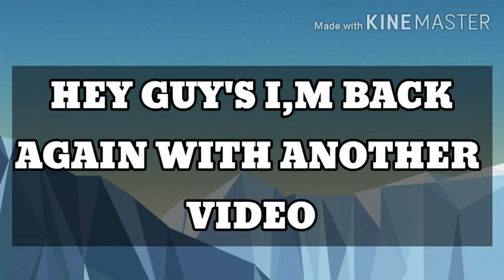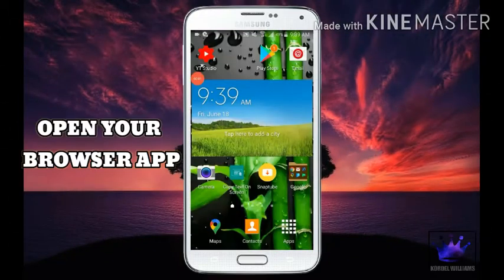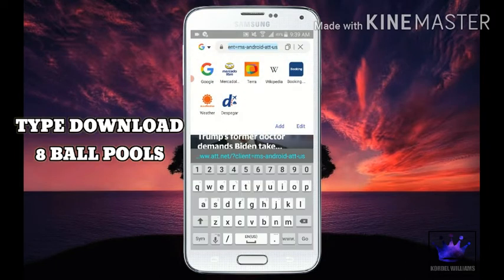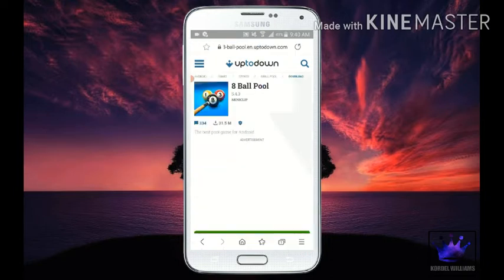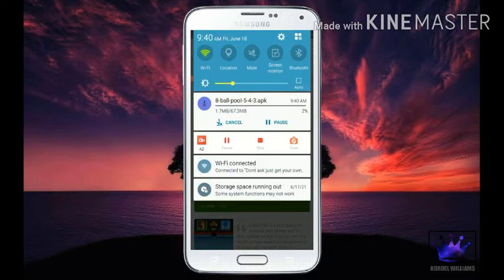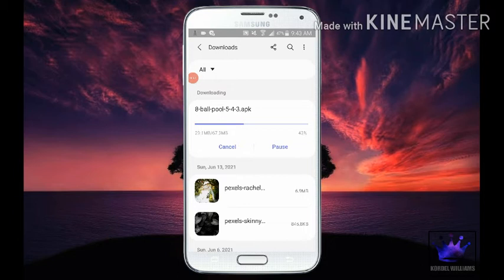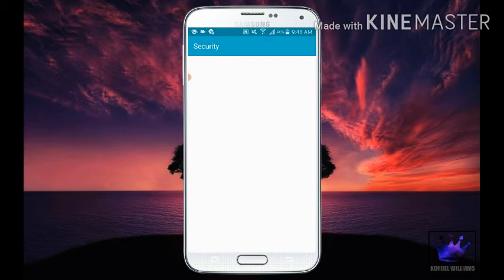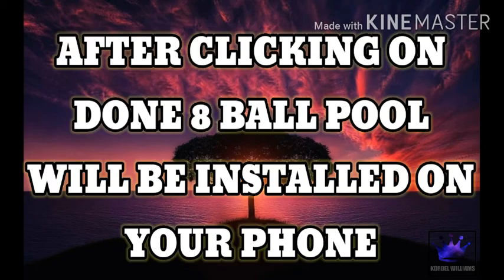HOW TO DOWNLOAD 8 BALL POOLS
Hey guy's i,m back again with another video in this video i, will be showing u how to download 8 ball pools make sure to follow all steps correctly. don't forget to like subscribe comment and share
FREE] "Iced Out"- HARD Freestyle Type Beat | Free
Non-Copyright Beat 2020 | (Prod. Savage)